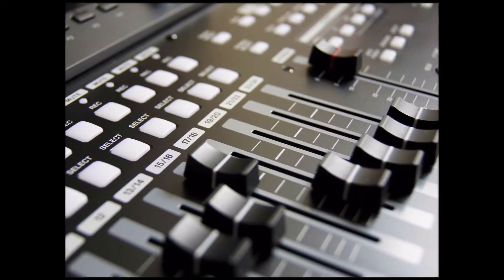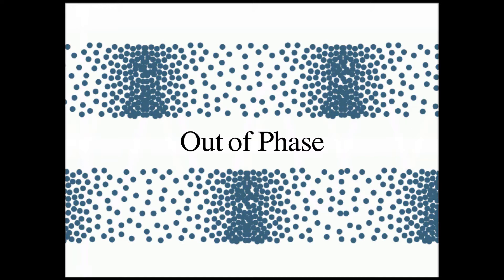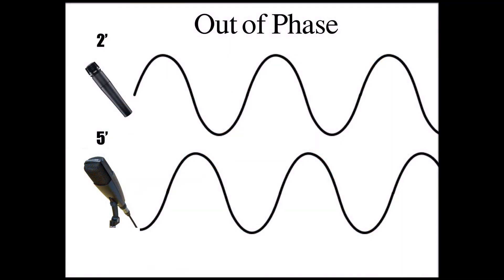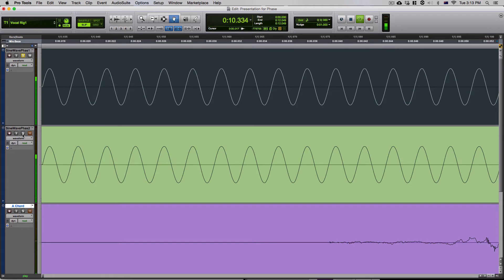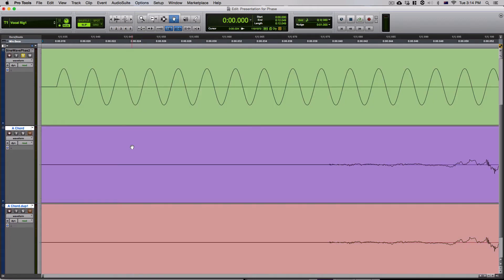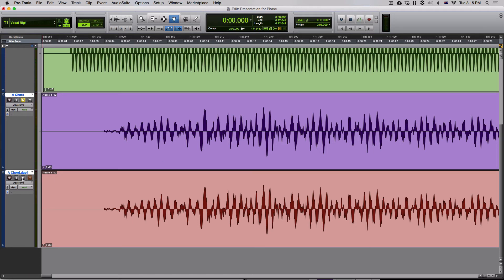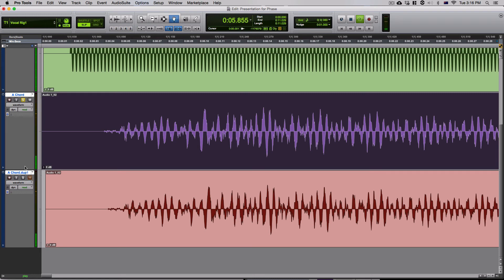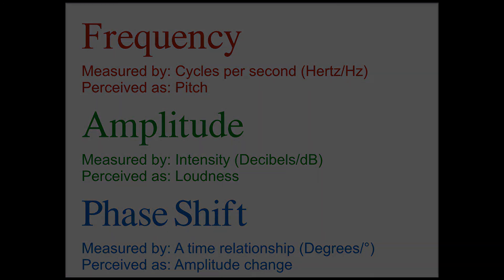Phase Quckly Explained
This is episode 4 of my quick explanation videos on sound. This video quickly explains how phase effects the quality of our recordings. This is the final installment of the quick explanations series.